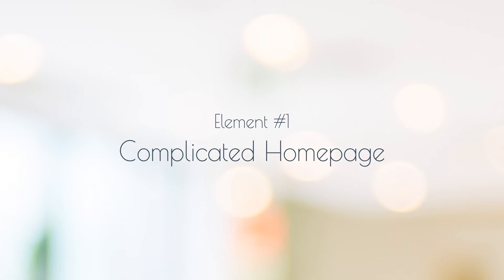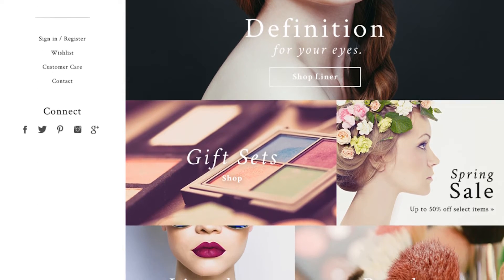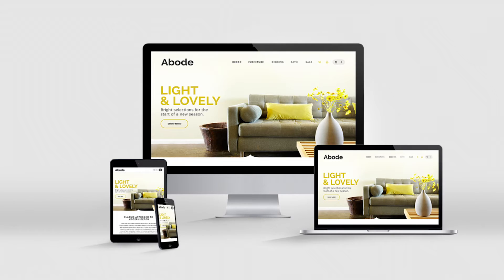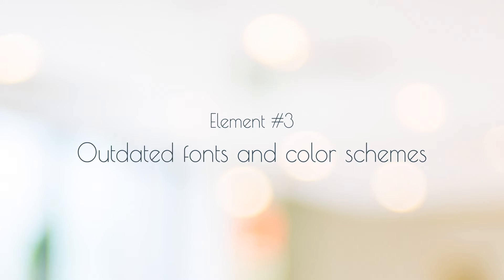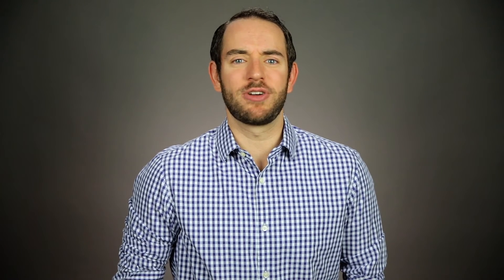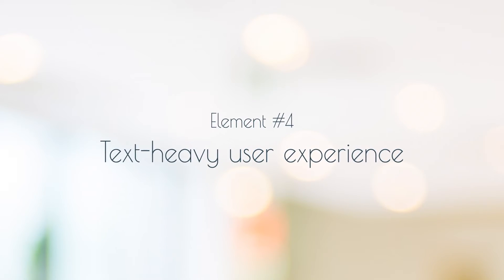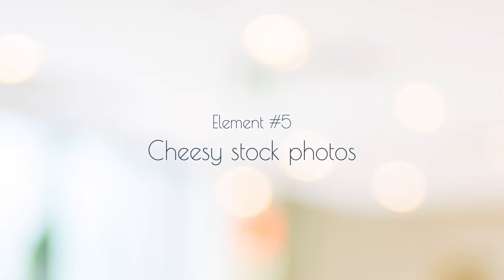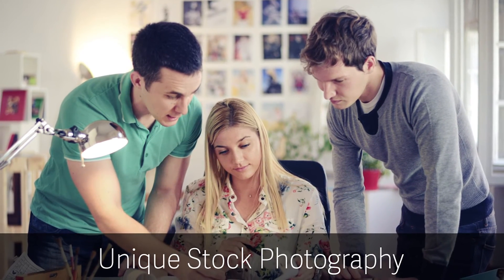Five Web Design Elements that Make Your Site Look Old School | Two Minute Tuesdays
With the massive amount of websites out there these days, it’s important to catch your customers' attention with an engaging and unique site design. In this Two Minute Tuesdays video, Matt will tell you how to keep your site fresh and modern in order to attract customers and increase your sales.